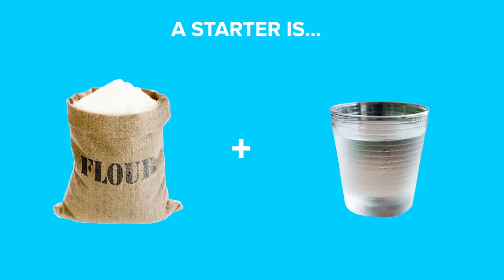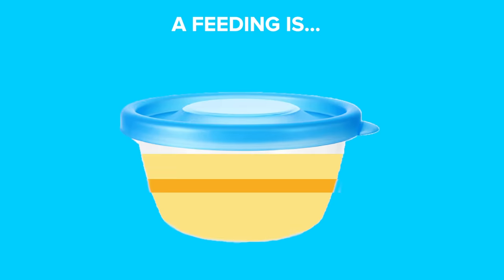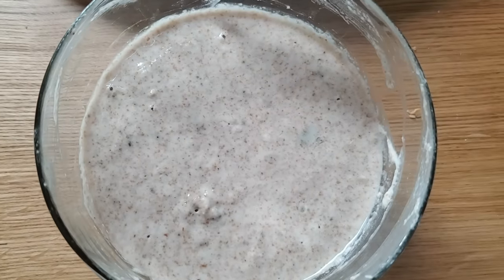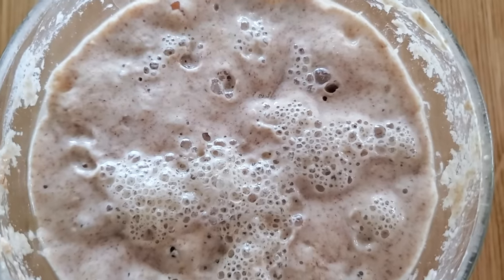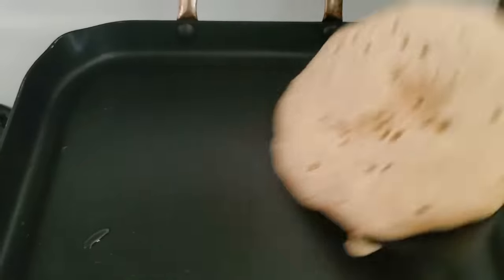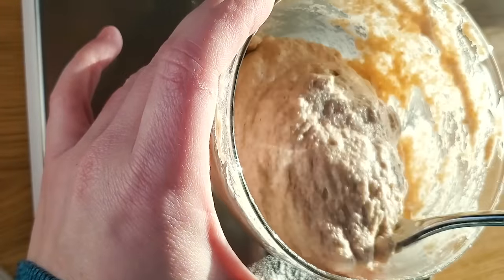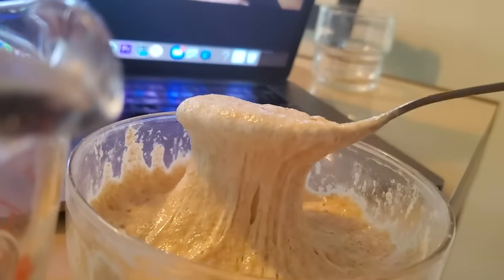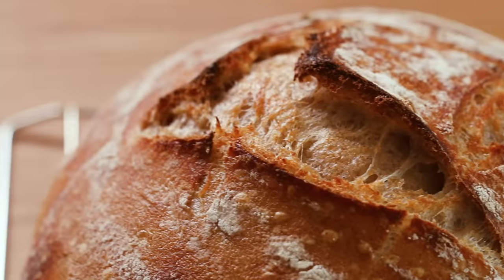How To Make A Sourdough Starter From Scratch • Tasty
Learn how to make your own sourdough starter from scratch!

MUSIC
SFX Provided By AudioBlocks

STILLS
The leaven for bread is active. Starter
sourdough. The concept of a healthy diet
innazagor/Getty Images
glass of water on a table
Teen00000/Getty Images
Linen sack with flour
piotr_malczyk/Getty Images
Plastic Container
sunstock/Getty Images